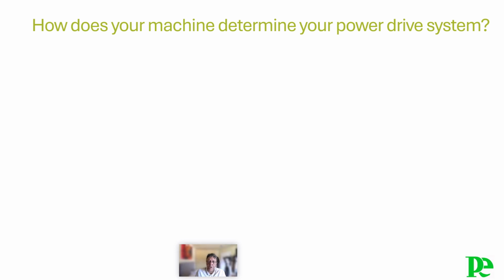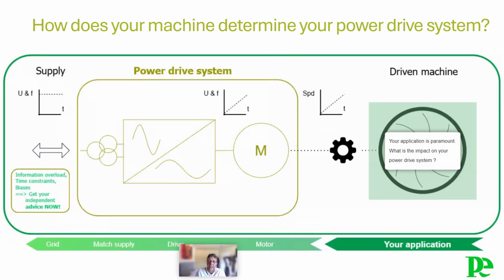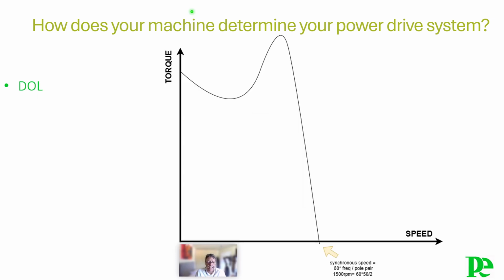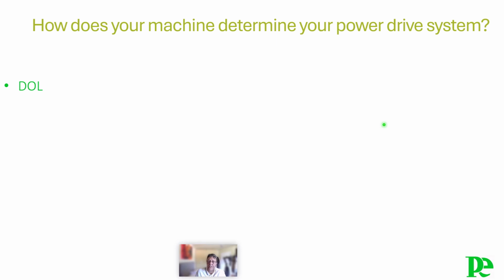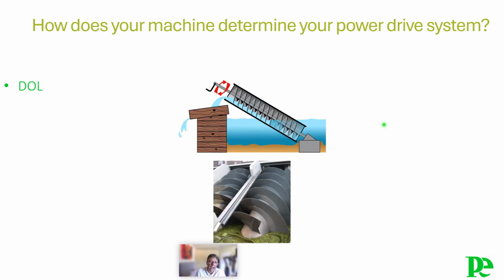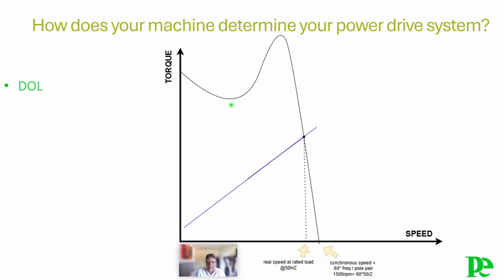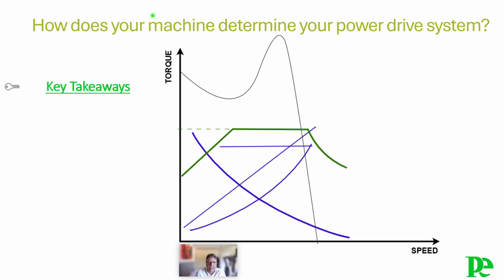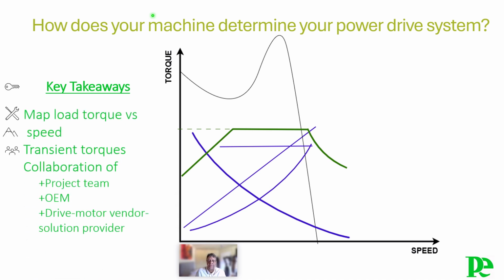Why Most Motor Sizing Gets This Wrong (And Costs You)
How to Size Your Motor & Drive to Match Real Torque-Speed Demands | Power Drive System Basics In this video, we walk you through the fundamentals of sizing your motor and variable frequency drive (VFD) based on your machine’s torque vs speed curve— a crucial step in designing an efficient and reliable power drive system.

🔍 Key question: How does your machine determine your power drive system?
We explore how the motor-drive combination should align with your machine's load characteristics to ensure optimal performance.

Topics we cover:
✅ The basics of synchronous speed and the slip in asynchronous motors
✅ How to match the motor torque with the machine load torque
✅ The impact of using a variable frequency drive (VFD) on the speed-torque operating zone
✅ Examples of linear, square, and constant torque loads (e.g., pumps, fans, conveyors)
✅ Understanding constant power zones and transient torque demands
✅ The importance of collaboration with machine manufacturers and system integrators

We also highlight how improper motor-drive sizing can lead to poor performance, energy waste, or even failure, and why it's essential to consider transient torque (e.g., breakaway torque in conveyors or surges in mixers).

📊 Whether you're working with centrifugal loads, positive displacement machines, or dynamic applications, understanding your machine’s torque-speed requirements is critical.

💡 Key takeaway:
Always request your machine’s torque vs. speed curve and ensure your selected motor and drive combination can meet continuous and transient demands. This should be part of every bid or proposal.

🔧 Need expert, vendor-neutral support?
to organize pre-bid meetings, compare solutions, and get unbiased advice tailored to your medium-voltage drive system needs.

Medium voltage drive systems explained: unbiased MV VFD advice to match your power drive system to your process.

0:00 Matching Motors to Machine Loads
1:00 Analyzing Asynchronous Motor Performance
2:40 Navigating Variable Torque Applications
4:53 Managing Transient Torque and Start-up